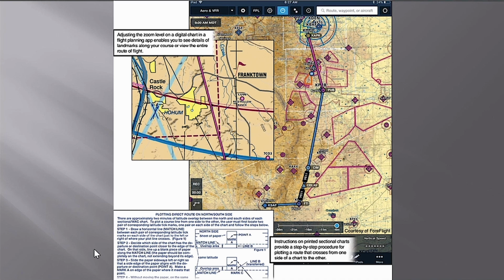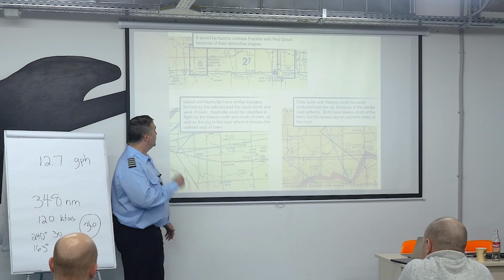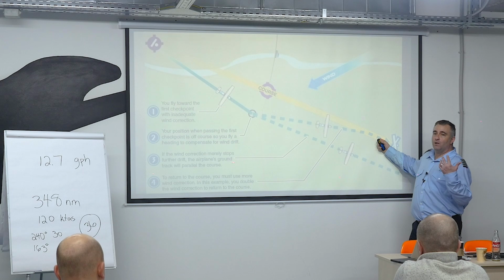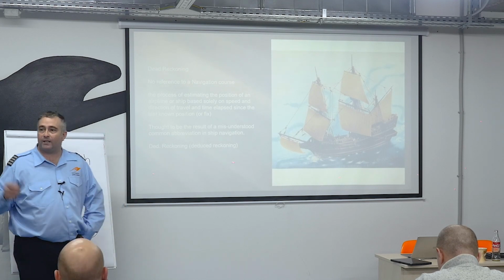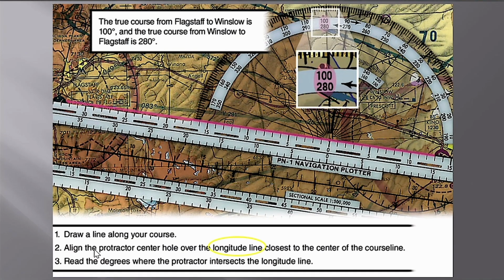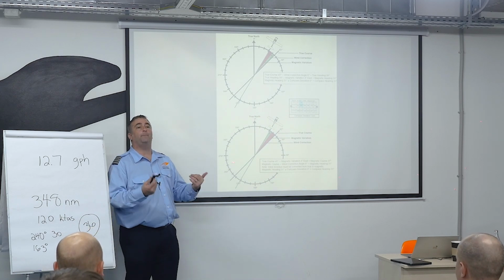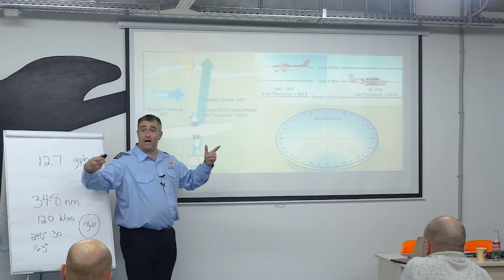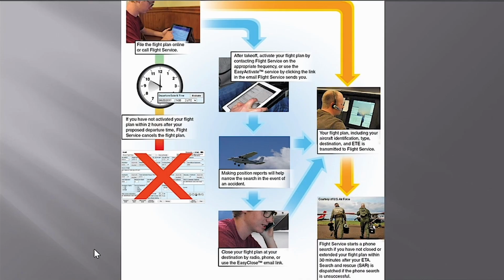Lesson 25 | Pilotage and Dead Reckoning | Private Pilot Ground School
Lesson 25: Pilotage and Dead Reckoning

Pilotage and dead reckoning is the fine art of using mainly a chart, a clock, a compass to get from point A to point B.

Pilotage is the art of knowing where you are by reading a map and comparing it with the surrounding terrain and landmarks, while dead reckoning is the art knowing where you currently are by using a compass, your ground speed, a clock and an initial known position.

If you are flying very low or even in bad weather you might be very dependent on your dead reckoning, due to limitations in how much of the surrounding terrain you can see. In essence:

Lower altitude: More dead reckoning required, less pilotage possible
Higher altitude: Less dead reckoning required, more pilotage possible.

SEVIS Approved part 141 SkyEagle Aviation Academy offers the highest standards of airmanship training available, in accordance with approved programs and FAA certification. Our pilot school specializes in professional training programs for future pilots starting from the very first steps in their career up to the moment they receive their commercial pilots license.

In our flight academy, we use our own private fleet of single-engine and multi-engine aircraft for training and recreational flights. Our aircraft are expertly maintained and feature the most modern avionics. SkyEagle Aviation Academy is a fully part 141 certified FAA approved school. We offer part 141 flight school programs as well as 61 from Private Pilot up to Airline Pilot licenses.